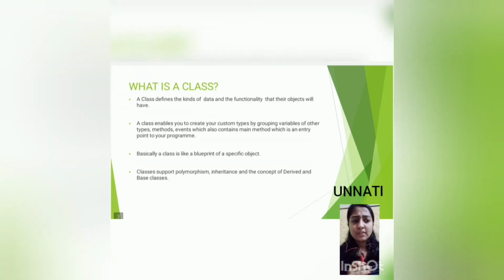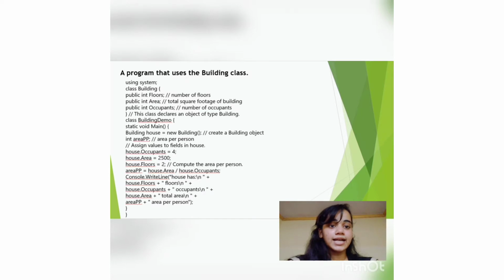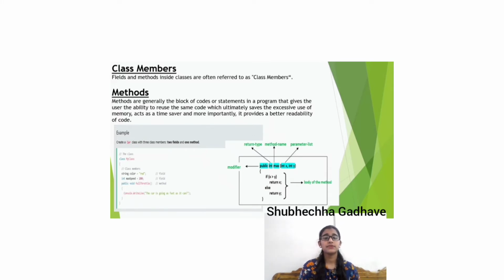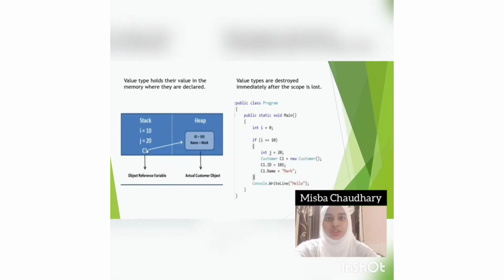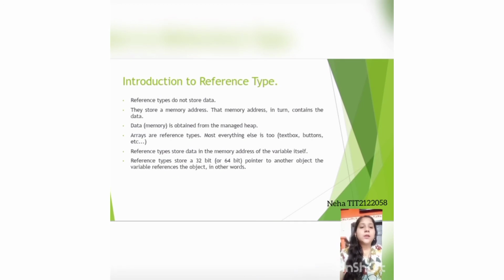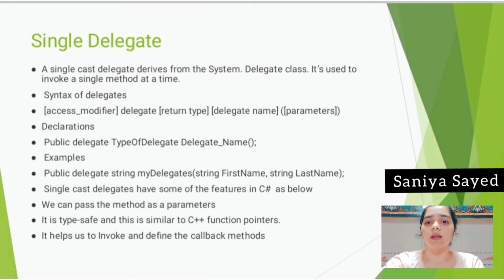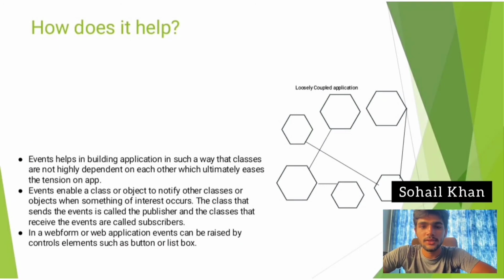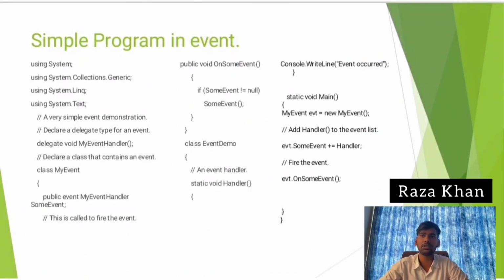GROUP 9 AWP 20 MARKS PROJECT 2021-2022 - Biju Ramesh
Group 9
1.Misba Chaudhary
2.Shubheccha Gadhave
3.Yashica Gupta
4.Khan Ahmad Raza
5.Khan Sohail
6.Neha Mhaske
7.Nirmitee Mhatre
8.Himani Rasam
9.Unnati Sawant
10.Saniya Sayed
11.Vineet Kaur Thukral